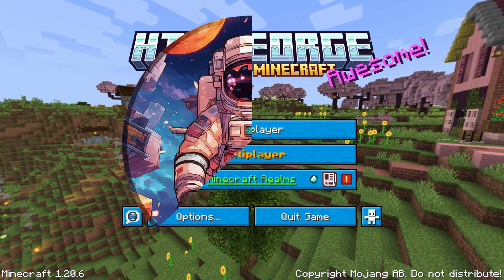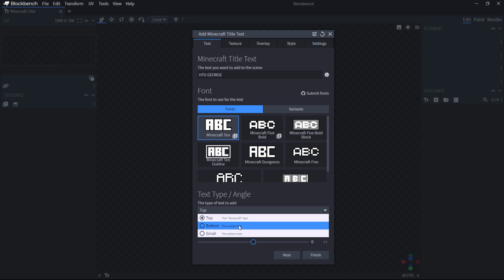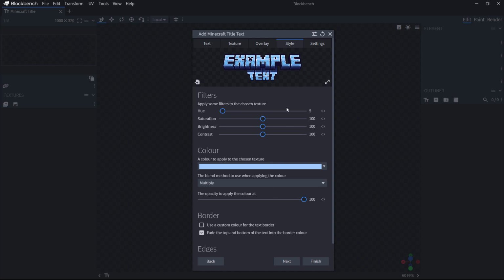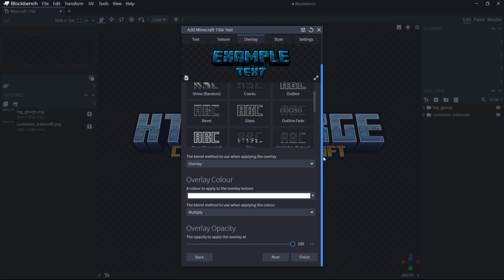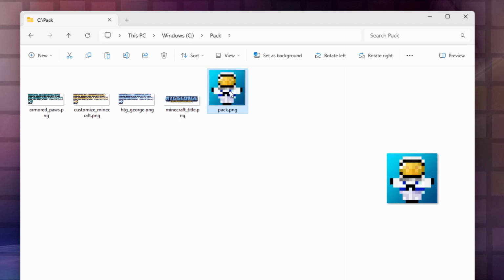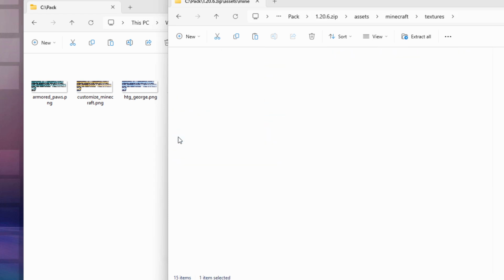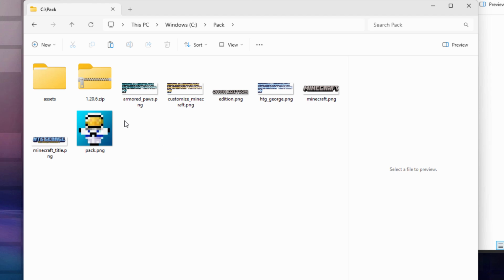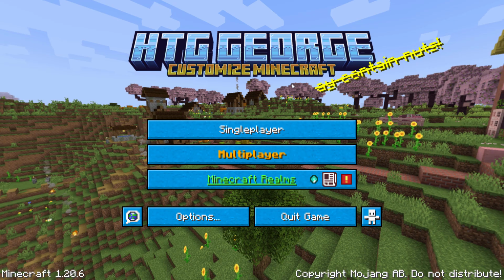How to Create Your OWN CUSTOM TITLE LOGO! Easy BLOCK BENCH Tutorial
Custom Minecraft Menu Title Logo. You can make a Custom Minecraft Title Easy!

Make a New Custom 3D Minecraft Title. I show you how to change the Title Screen text look by adding new colors and texture to the logo letters. How to make a custom Minecraft Title Screen with a change of the Title Logo. It is easy to make a custom Minecraft Title Logo with different text, different fonts, colors, textures, basically everything. And make the Title Logo in only minutes without having to learn any difficult 3D modeling software.

CHAPTERS:
00:00 Custom Minecraft Title
01:00 Get Blockbench (Free)
01:29 New Minecraft Title Logo File
01:48 Minecraft Title Logo Plugin
05:08 Minecraft Logo line 2
06:04 Minecraft Title Logo line 3
07:02 Save the Title Logo
08:39 Build the Resource Pack
15:33 The new Minecraft Title Logo